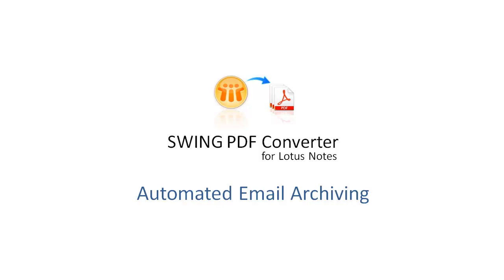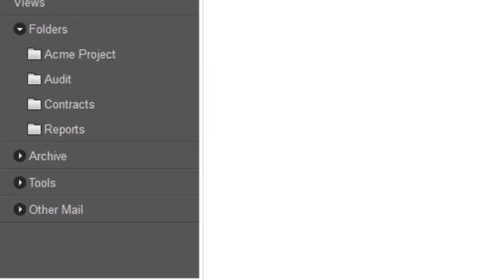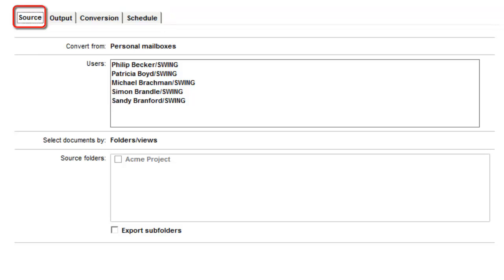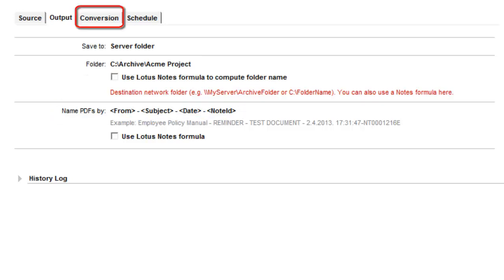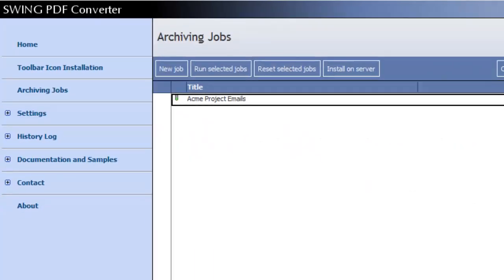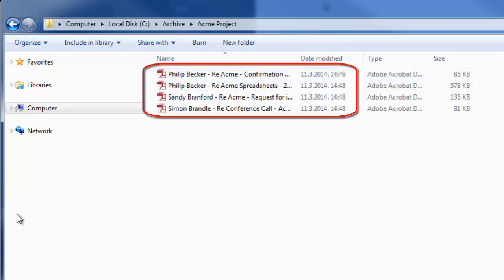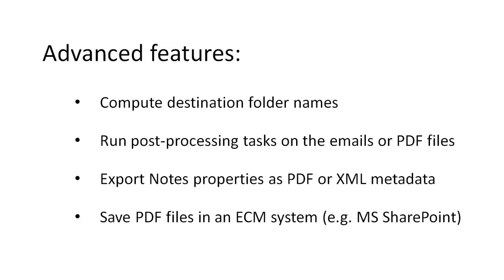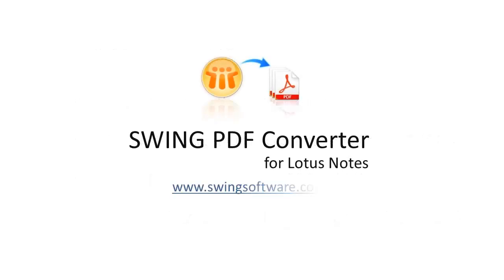SWING PDF Converter: How to Automatically Archive Lotus Notes Emails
See how administrators can schedule server-based exports across multiple user mailboxes by simply selecting the mailbox folders and choosing the export schedule (e.g. hourly, daily etc.). Once the archiving options have been set, SWING PDF Converter will process the selected mailbox folders according to the schedule and save the created PDF files in a predefined location.